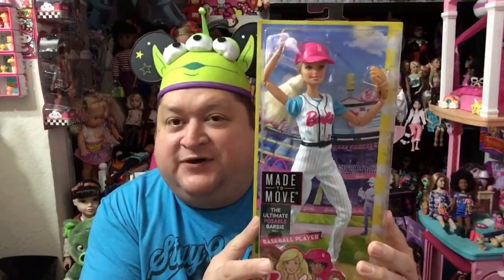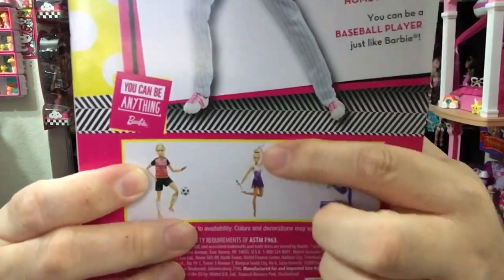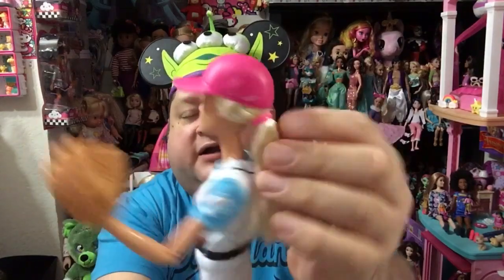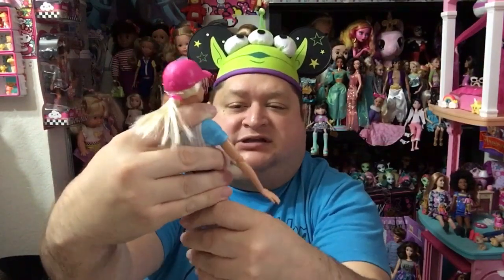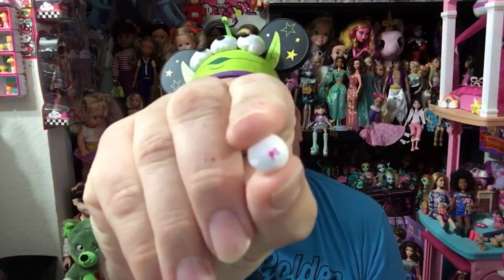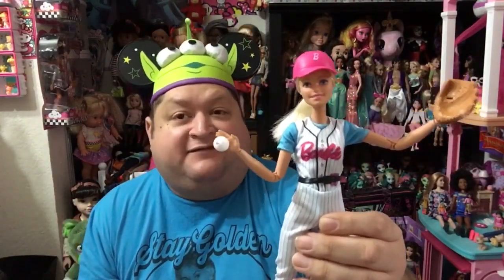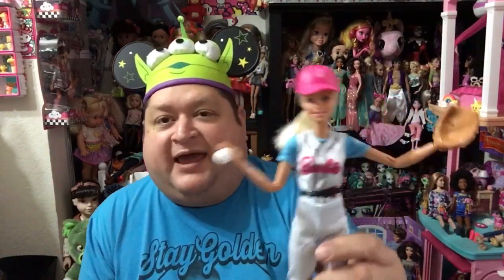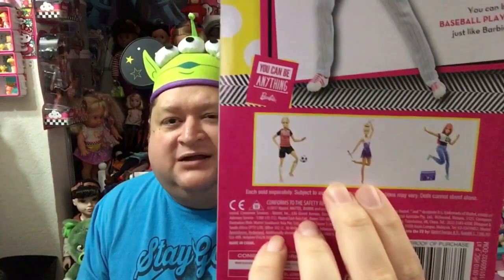Made To Move “Baseball Player” Barbie Doll Review✨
Hi Friends, Happy Tuesday! On today's show I will be reviewing the All New Made To Move Baseball Player Barbie Doll! This doll is the most posable Barbie ever, she can twist n turn in so many ways. I found her at Walmart for $13.99 and she makes a great addition to any Barbie Doll Collection!